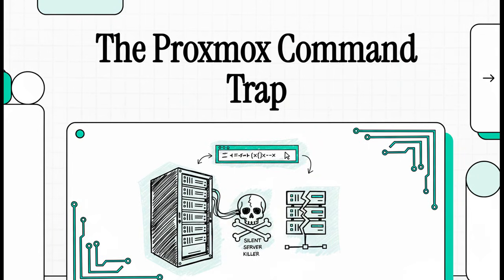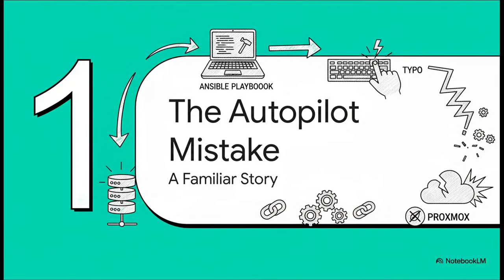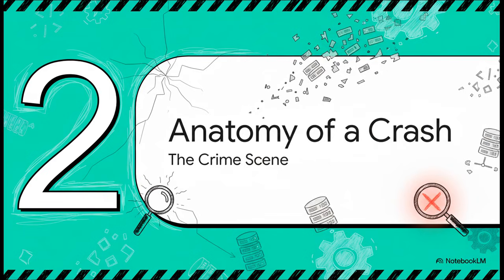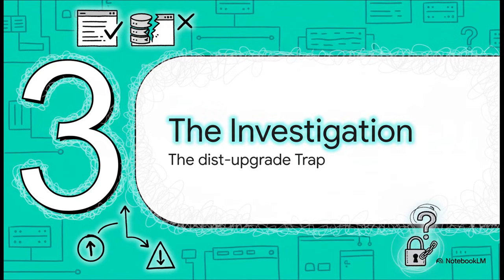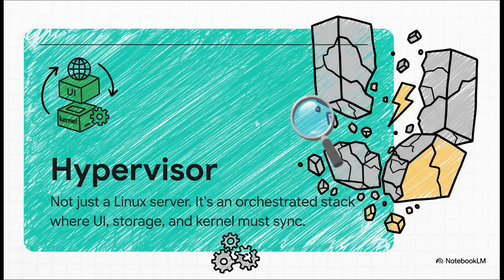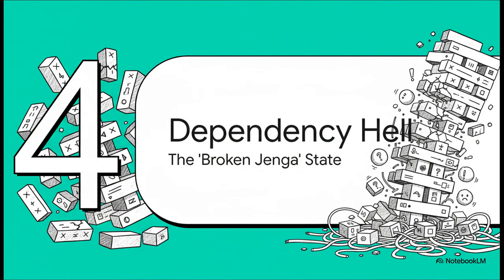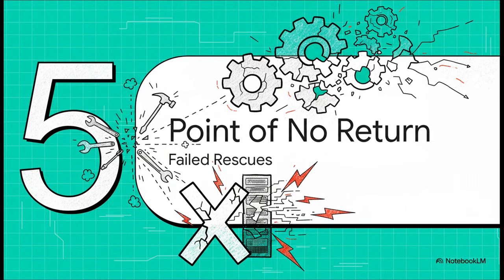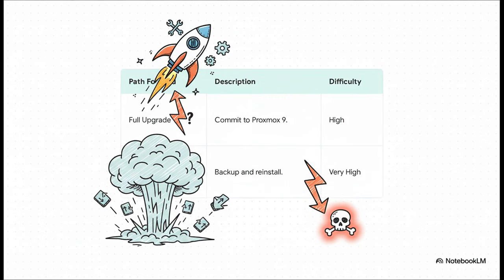Stop Using apt upgrade on Proxmox! (The Silent Trap)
Think apt upgrade is safe? Think again. For Proxmox users, this "muscle memory" command is a trap that can result in a broken partial upgrade,. We break down a real-world disaster where a stray repo and a simple update command mixed Proxmox 8 and 9 packages, killing the web GUI and creating "dependency Jenga",,. Learn why Proxmox requires apt dist-upgrade to handle complex dependencies correctly and what to do if you’ve already broken your system,.